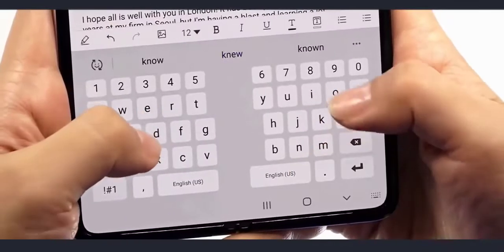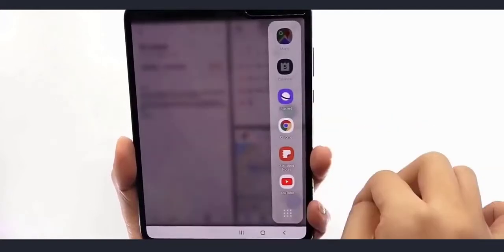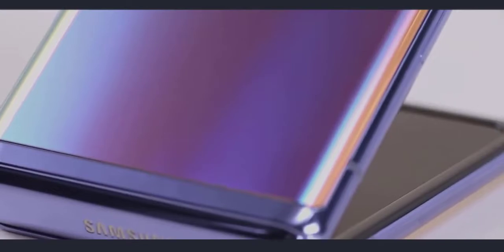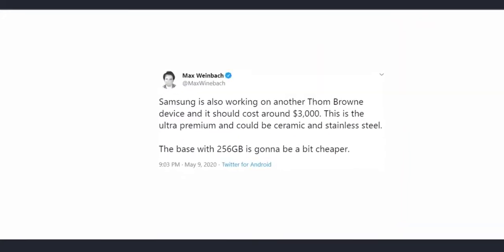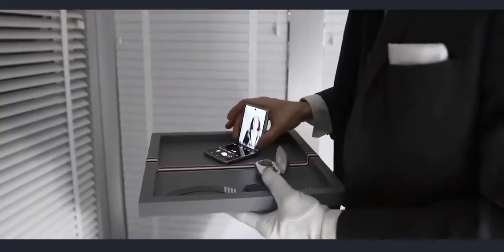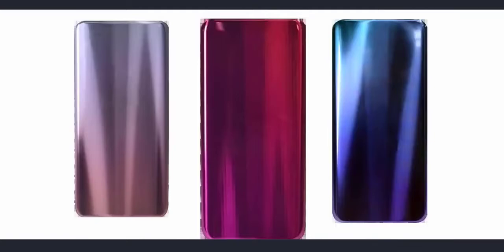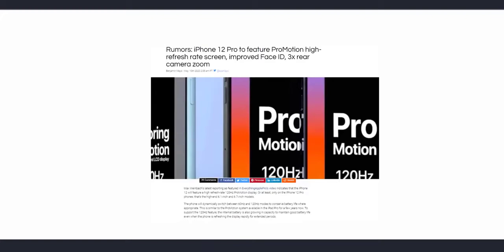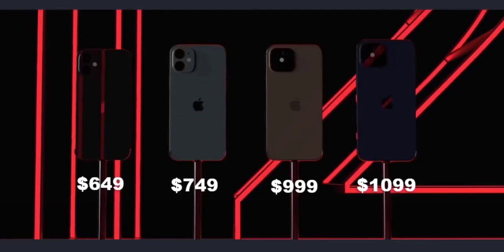Samsung Galaxy Fold 2 - Official EDITION PRICE!!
Introducing the all new Samsung Galaxy Fold 2.